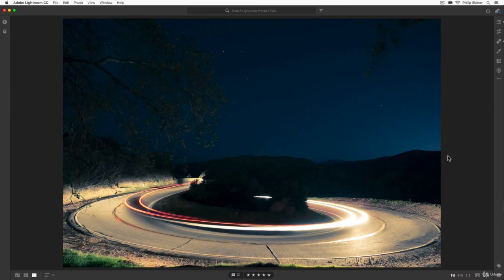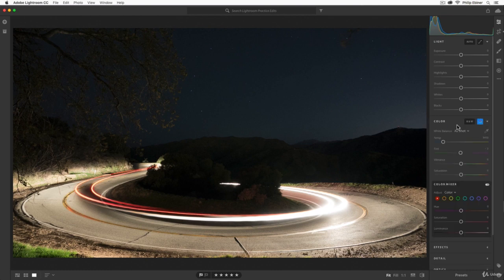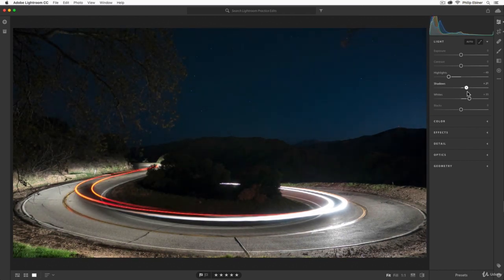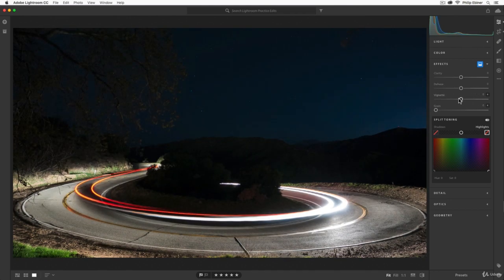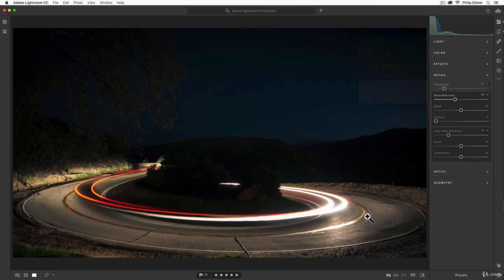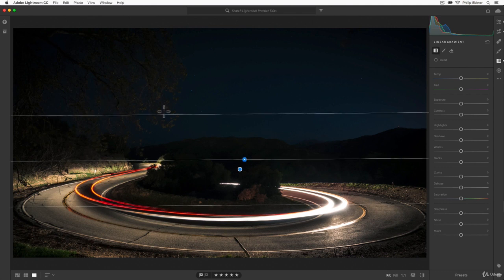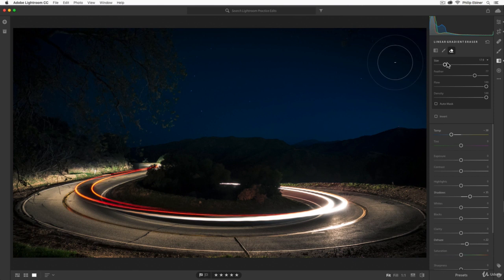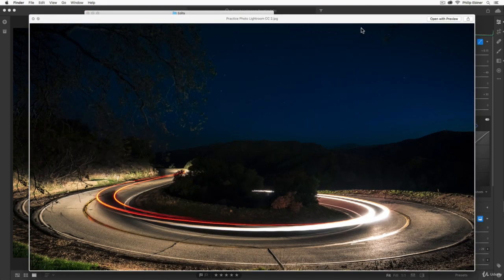28. Photo Editing in Classroom CC (17-20)(2)